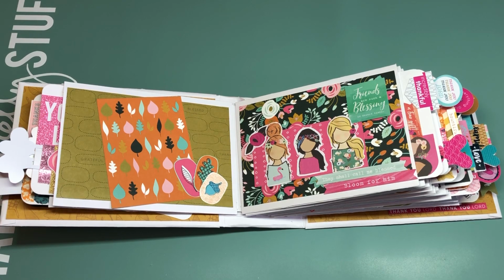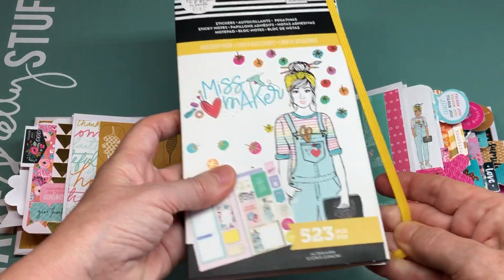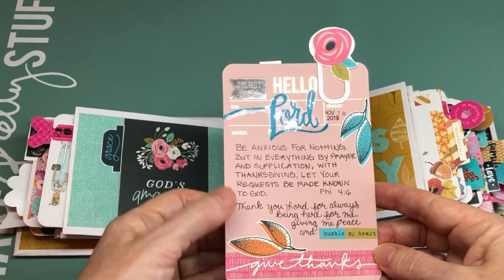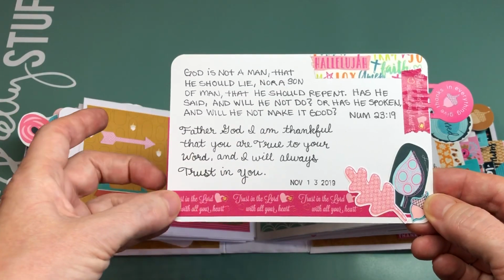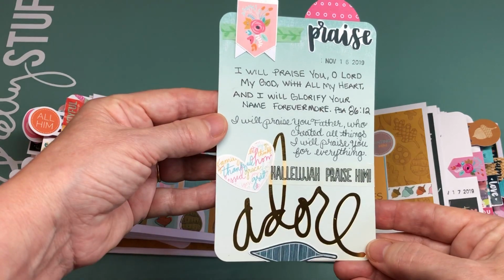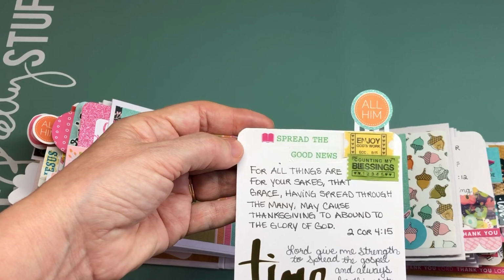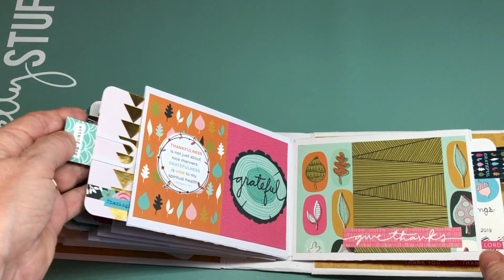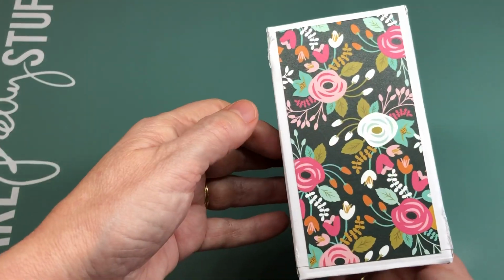Gratitude Documented Album - Illustrated Faith Papers Pt. 4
This is the last part of my Gratitude album make sure to watch the prior ones too where I explain how to make and what paper line and stickers I use.

This is Part 4 of my Gratitude Documented Album, if you would like to see

Let’s make an album to hold scriptures this month and write down what you are Thankful for!

Join Reesa Carr’s Facebook group if you want to learn how to make these albums, plus a whole lot more, they even have Bible journaling videos to follow along!

This Link is with the permission of Reesa Carr.